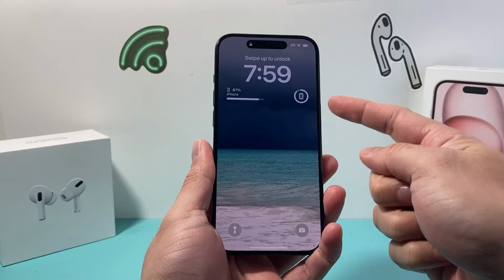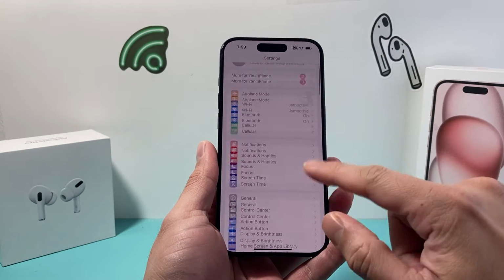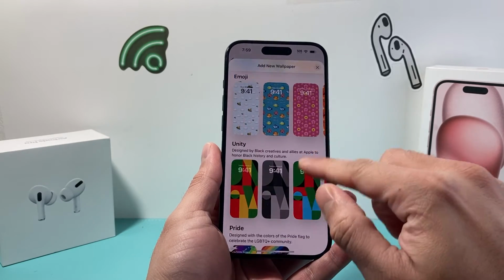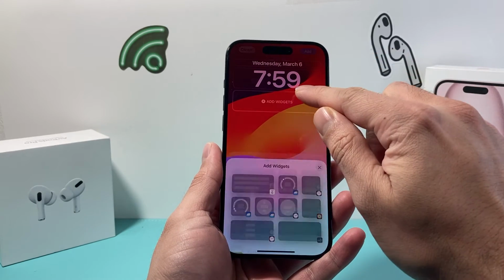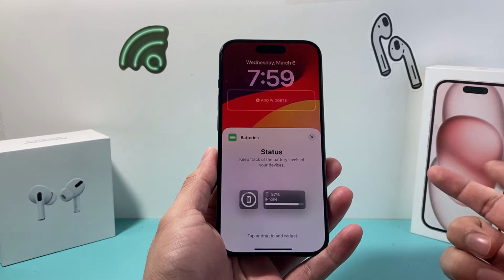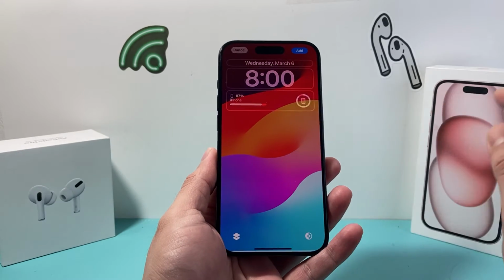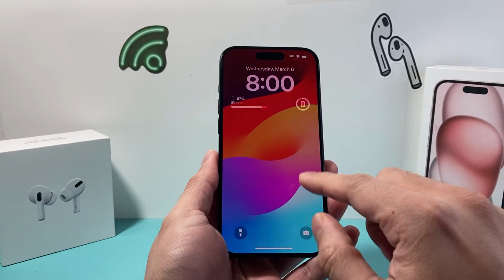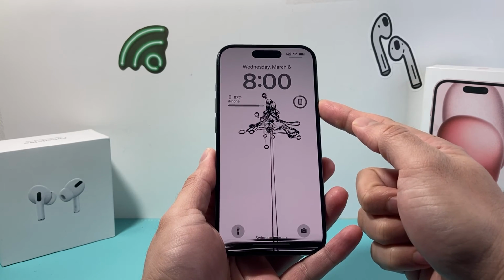How to Add Battery Widget on Lock Screen on iPhone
In this iPhone tutorial you will learn how to add a battery widget to see charge percentage on iPhone lock screen.